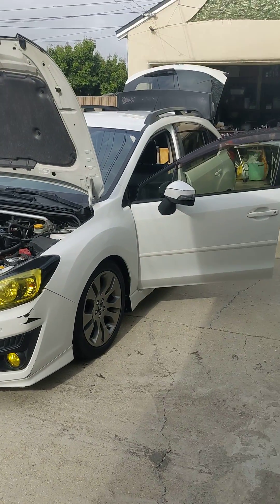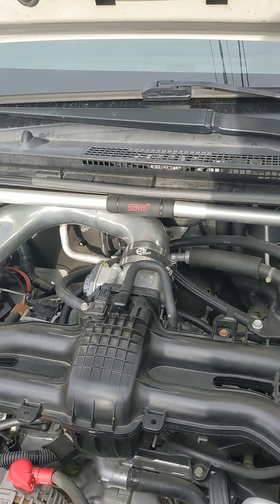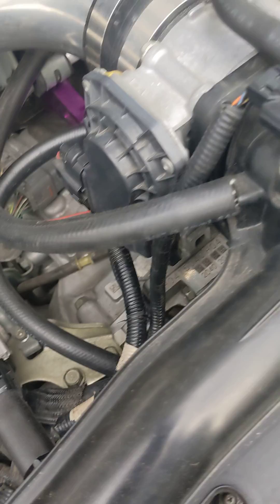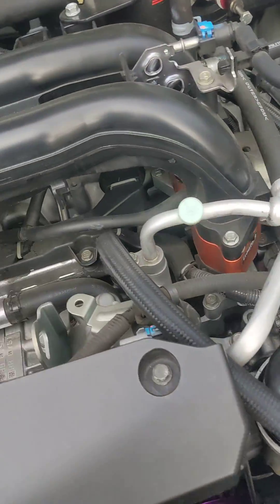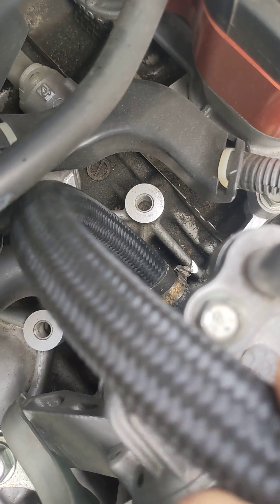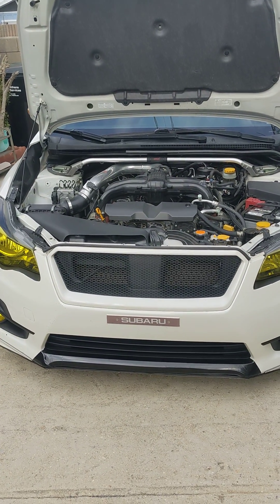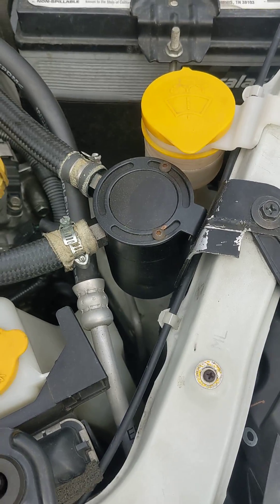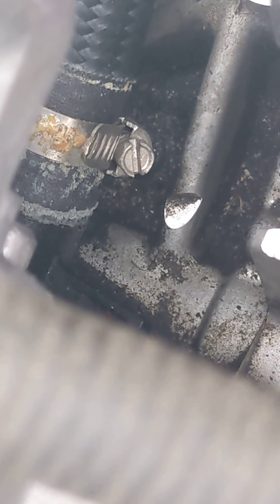Subaru - FB engines - breather port - oil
The Subaru FB20B engine with the use of heavy  engine braking, pushes high volumes gases (oil/air) through the breather port on top of the block.

This typically finds its way into the intake pipe baffle in an OEM application. or in modified application through a sort of oil catch can.

Here we find Jason's Subaru engine giving signs of needing some attention with loose hose clamps.

The FB20 sure is mighty 🙂

The tuner finds the weakness and modifies accordingly.